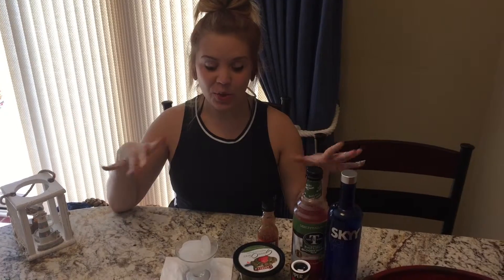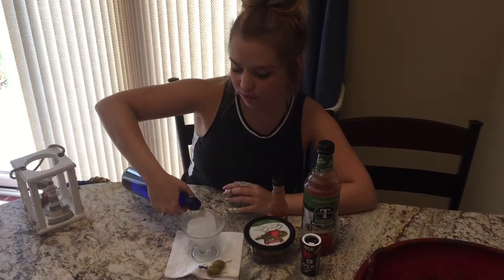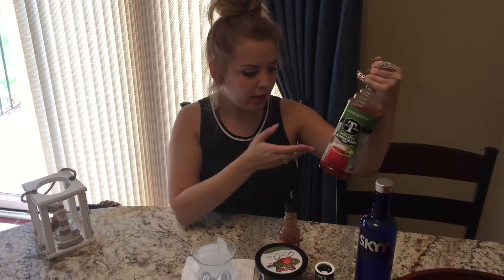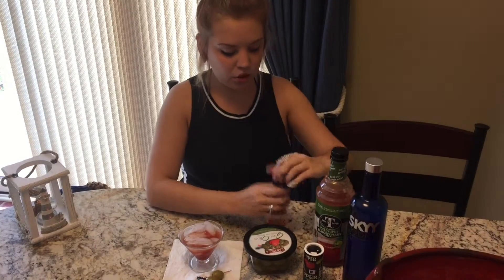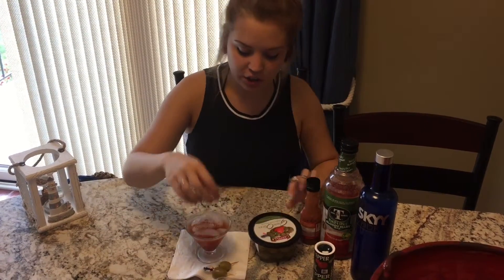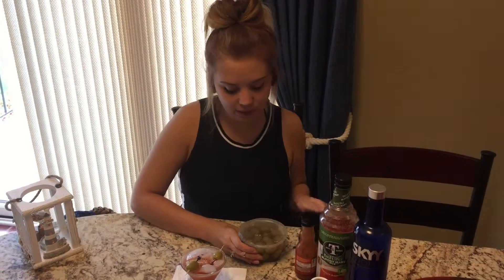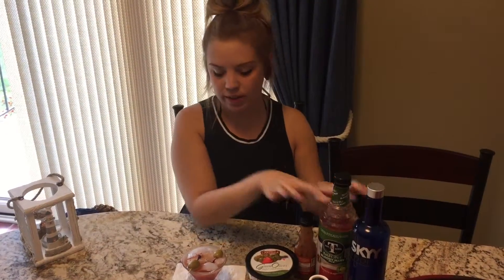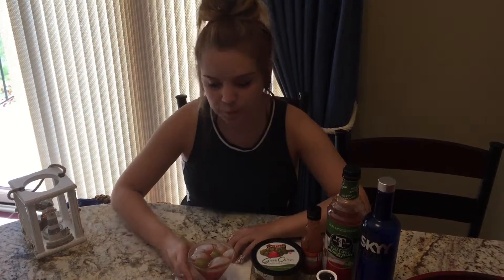SEXY BLOODY MARY-MARTINI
This is a fun and random video I did. It was from a while ago. Like month ago ha. But I had fun making it. I show you a simple way to make a sexy bloody mary martini!